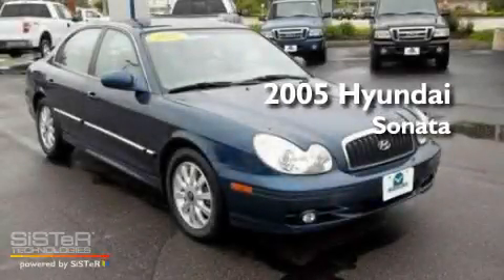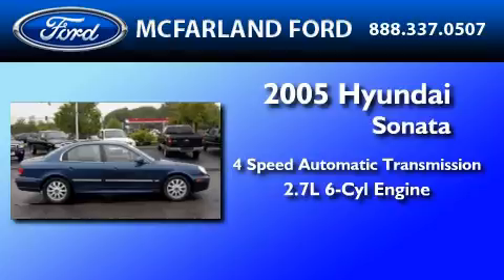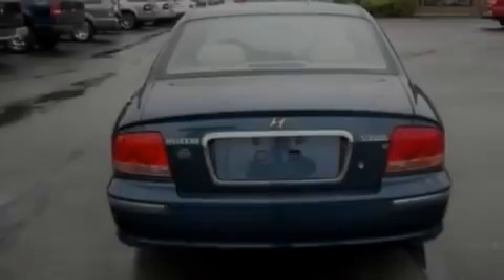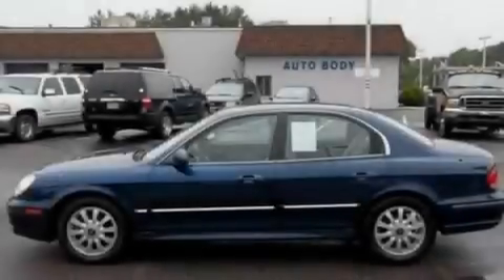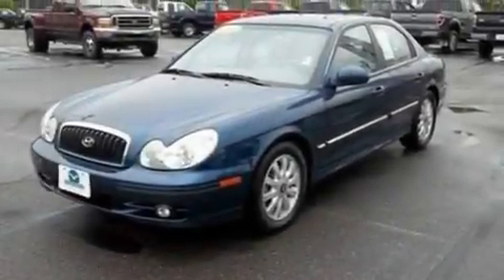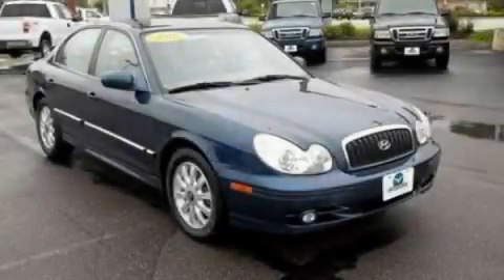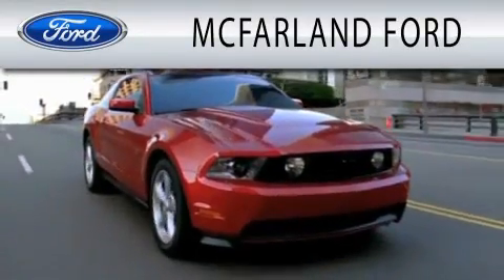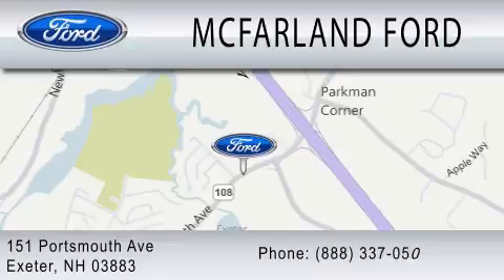2005 HYUNDAI SONATA Portsmouth NH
Year : 2005
 Make : HYUNDAI
 Model : SONATA
 Engine : 2.7L V6
 Trans . : AUTO 4SPD
 Exterior : ARDOR BLUE
 Miles : 96,813

 Stock : 2495A